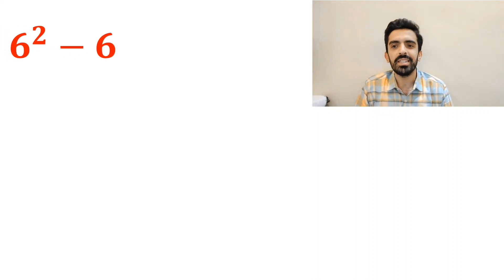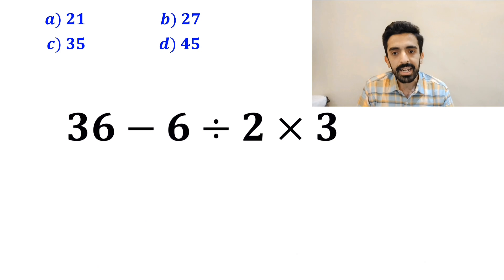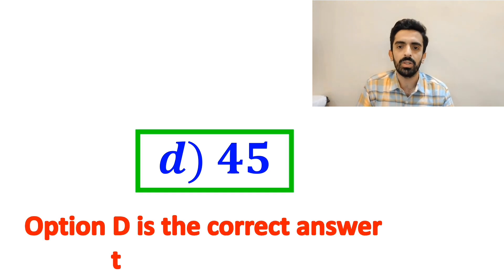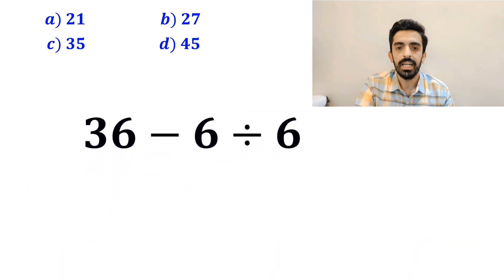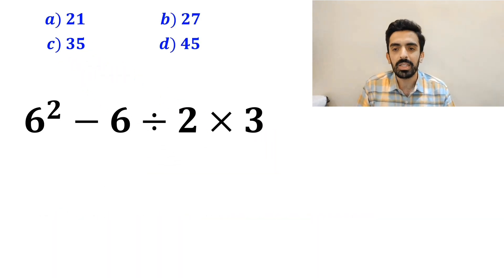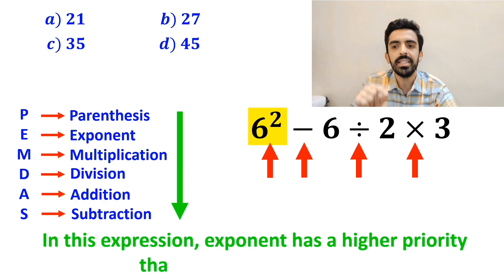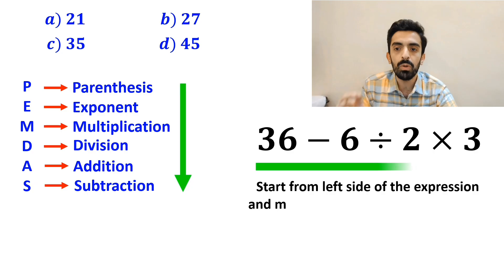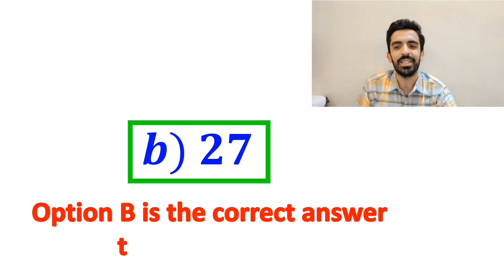Can you solve this tricky question without a calculator?🤔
In this video, we are solving an amazing math question using the PEMDAS rule. At first, it may look simple, but most people get it wrong because they forget the correct order of operations. Watch carefully and see if you can solve it before I explain the answer step by step.

If you enjoy learning math in a clear and easy way, don’t forget to like this video, share it with your friends, subscribe to the channel, and leave a comment with your answer or thoughts